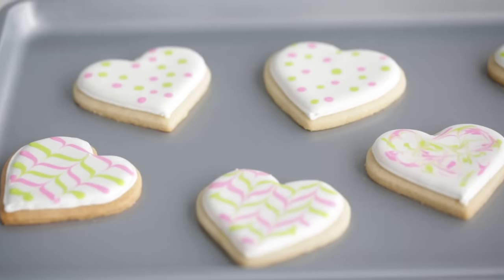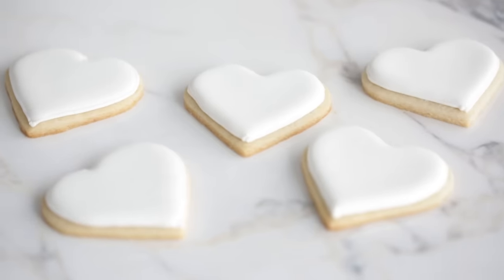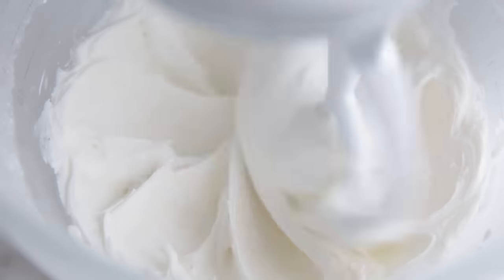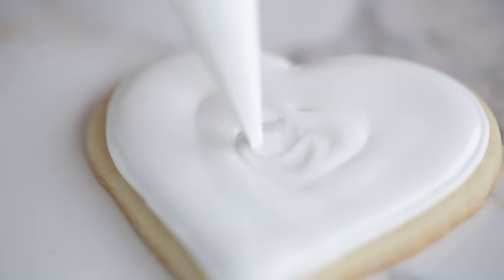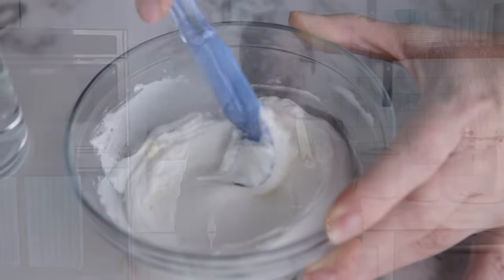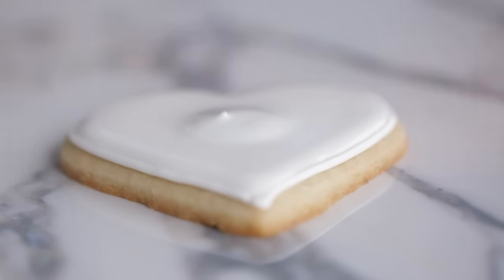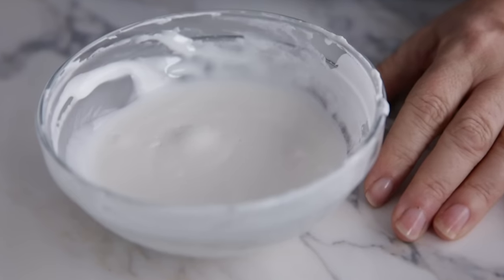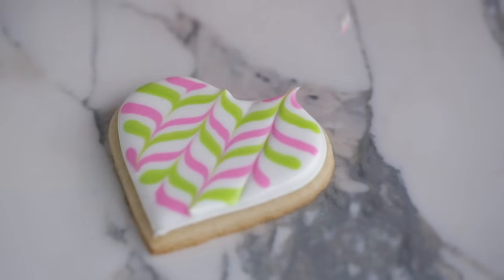How to Make Thinned Royal Icing For Cookie Decorating | Wilton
Learn how to make beautiful royal icing cookies on your own! In this video, we show you how to make a thinned down royal icing for the perfect finish to your homemade iced cookies. Watch and learn how to make the best consistency icing so that you have perfect looking cookies every time.

This is part 1 of our 2-part series on thinning royal icing for cookie decorating. Watch the second video here on How to Cover a Cookie with Thinned Royal Icing

Clean Medicine Dropper